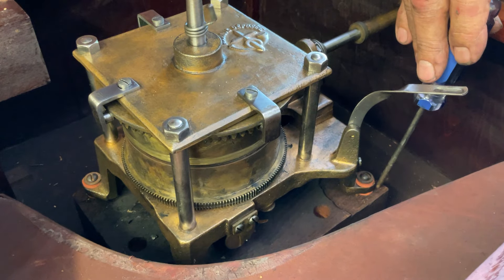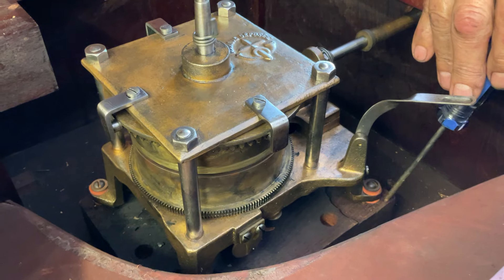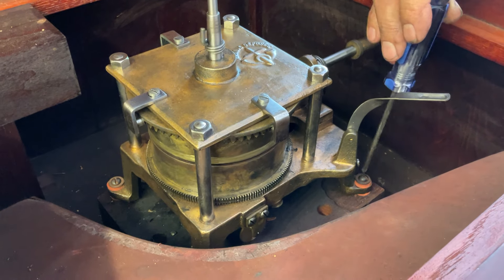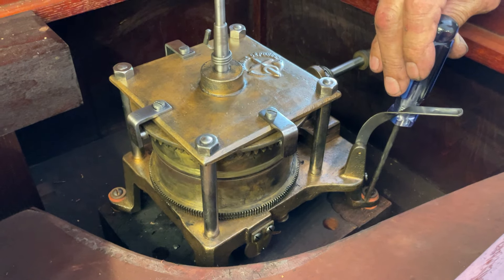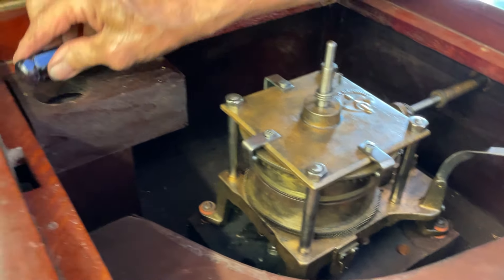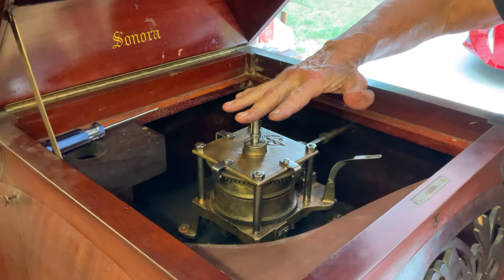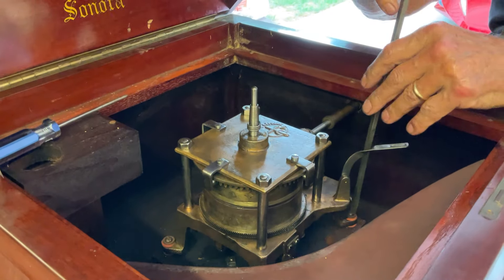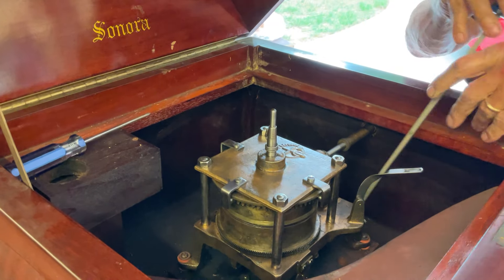1938. Installing the Sonora phonograph motor into the cabinet. ￼